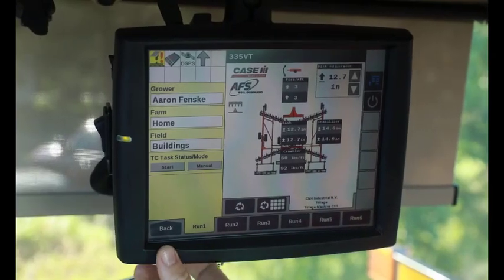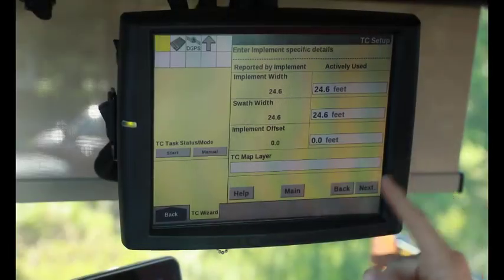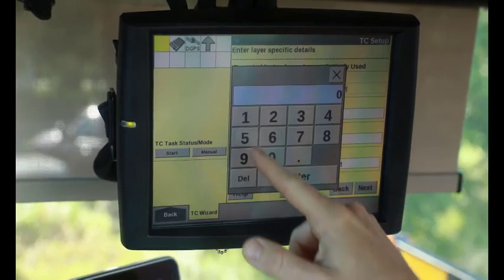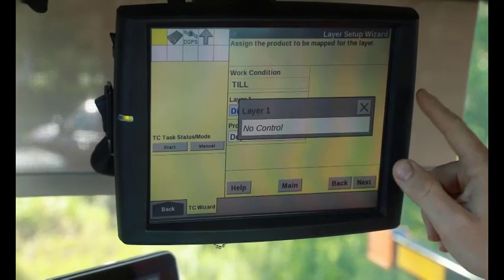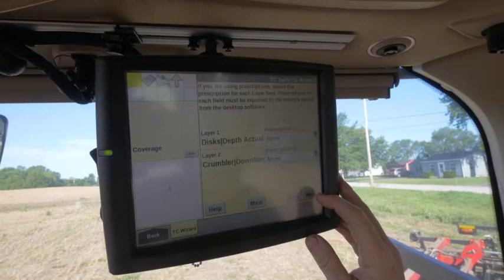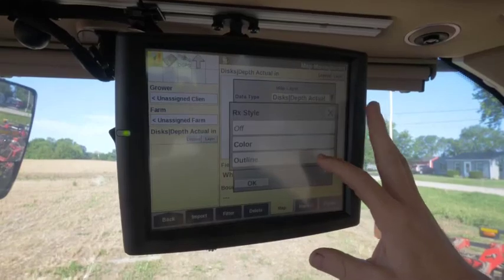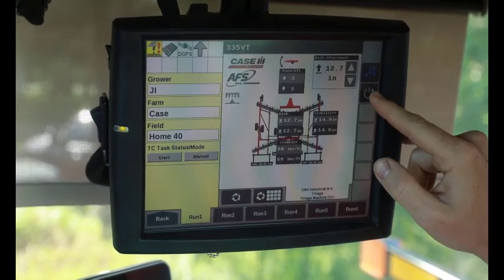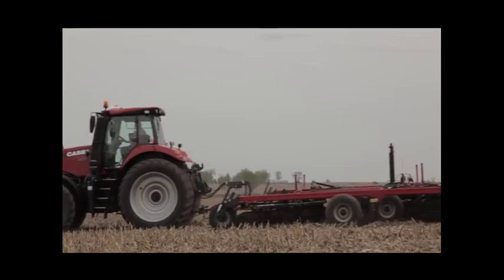How To: AFS Soil Command Tillage Rx Pro 700 Display Setup